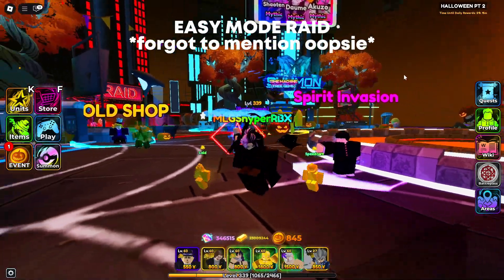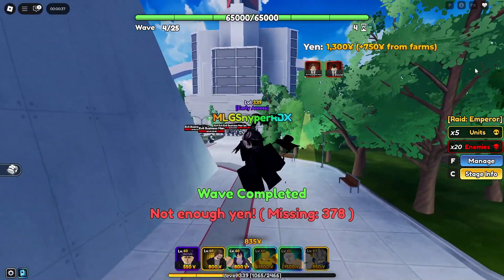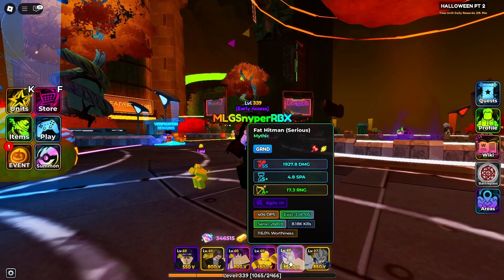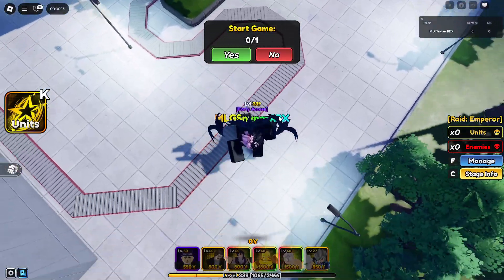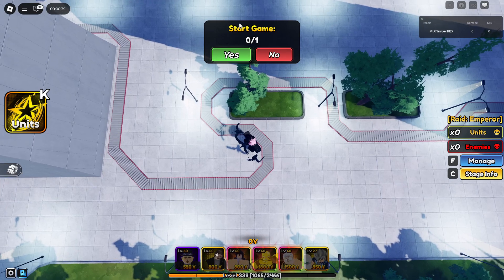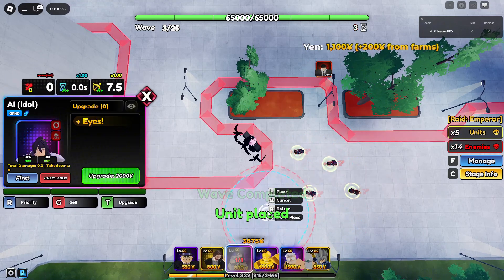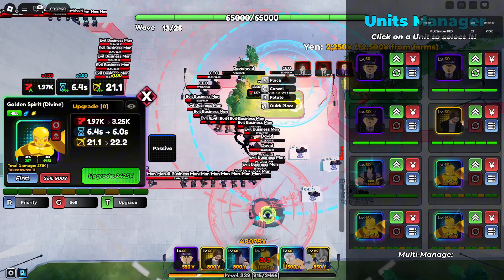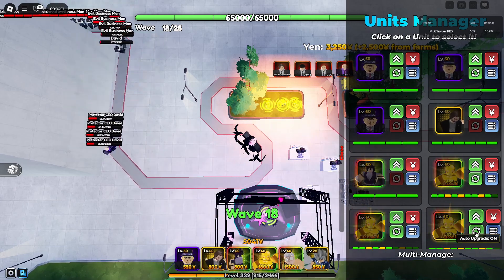How to AFK Macro Lelouch Raid in Anime Crusaders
0:00 - Intro
0:22 - Download Macro in Discord
0:35 - Macro Intro
1:18 - How to create Macro